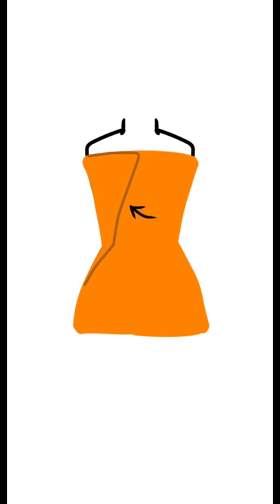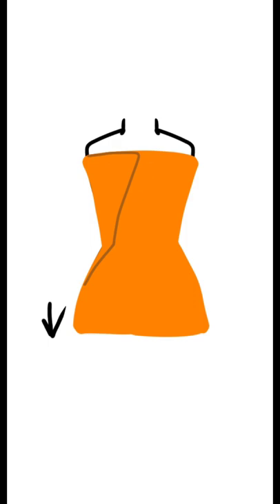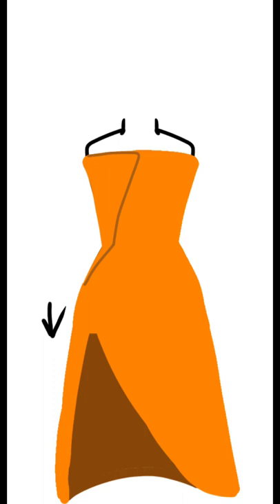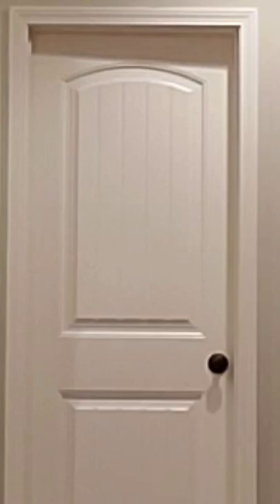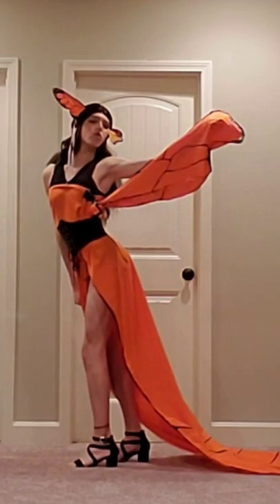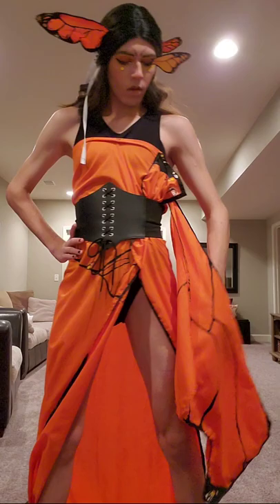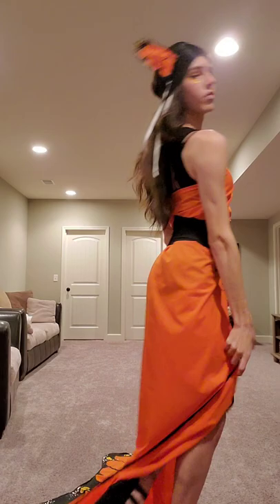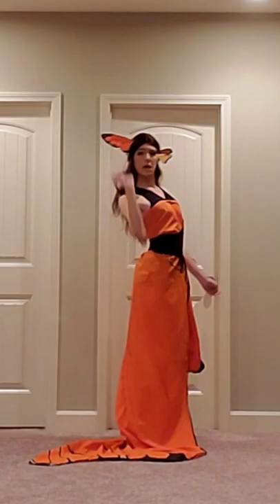Designing a Monarch butterfly Dress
I wanted to make a dress that shows a lil bit of me through and through!
I wanted to show my routes of being from Kansas so I chose the Monatch butterfly cause those are know and native in Kansas!
I also wanted to try somthing knew with prosthetics and I loved how it turned out!